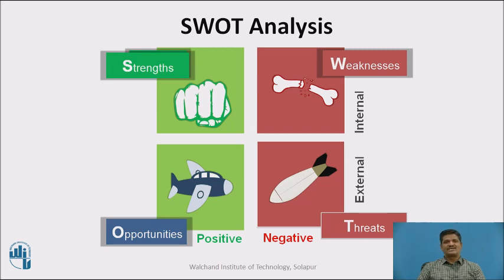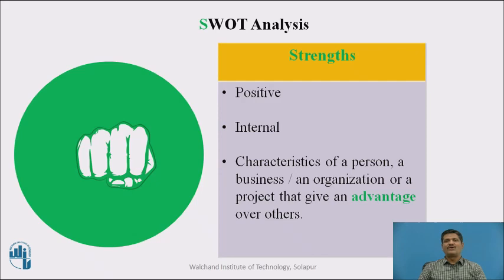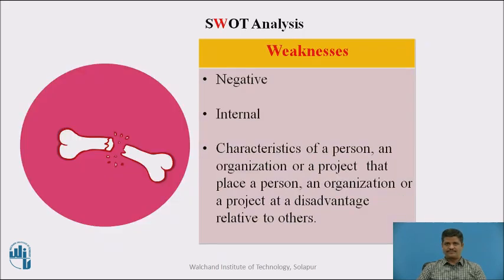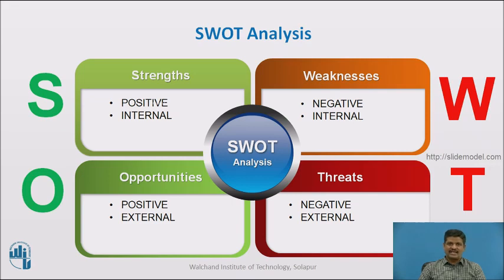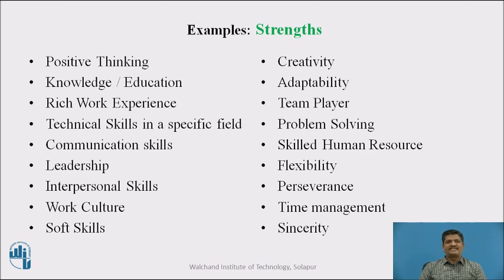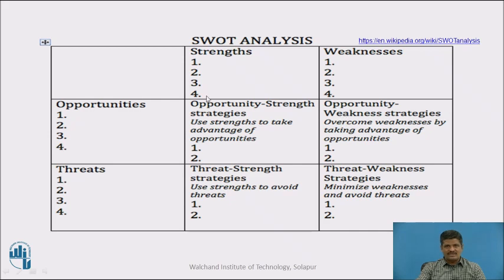SWOT Analysis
Dr. Satish Vishwambar Lakde
Assistant Professor
Maharashtra, India